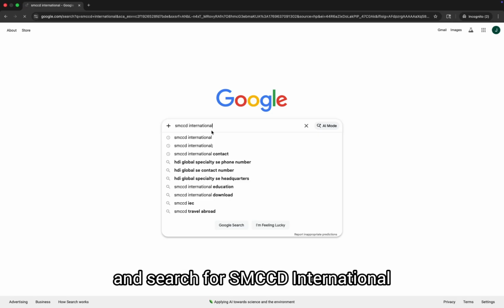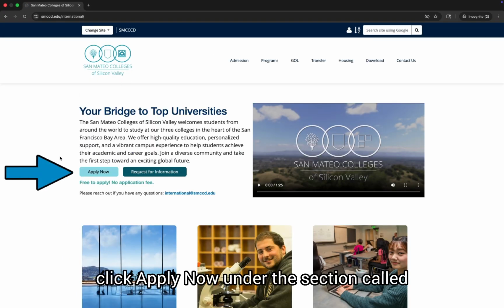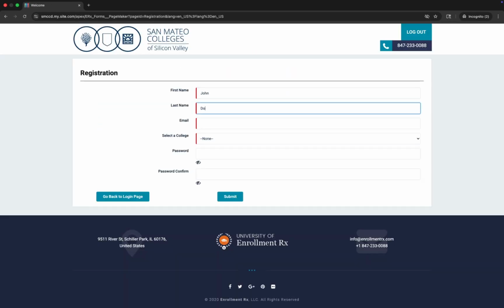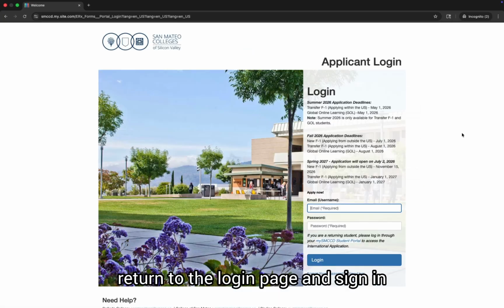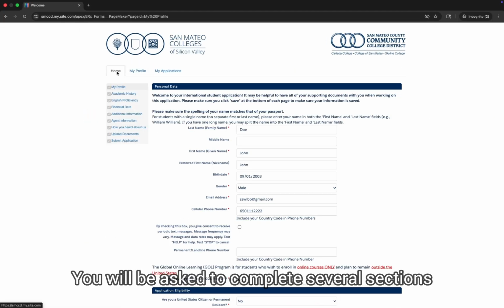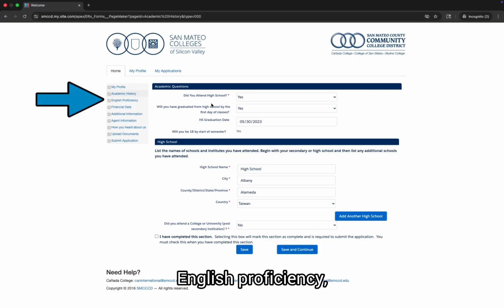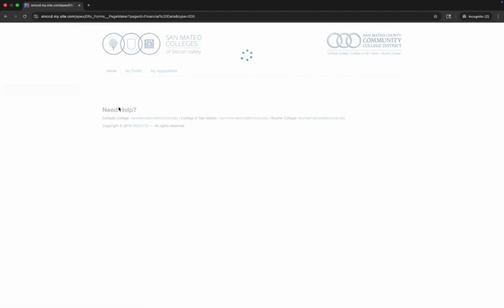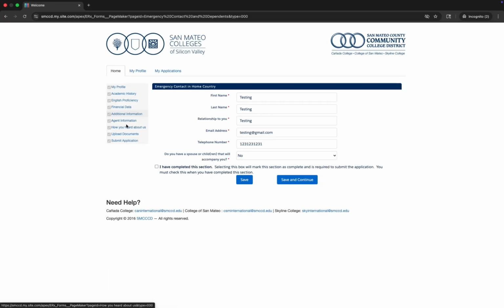How to Apply to SMCSV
In this short step-by-step video, you’ll learn how to apply to San Mateo Colleges of Silicon Valley.

We walk you through the entire application process, so you can confidently complete each step and submit your application with ease.
✨ Good news: the application fee is waived, so there’s no cost to apply!

If you’re ready to start your educational journey in the Bay Area, this video is the perfect place to begin.
We look forward to welcoming you to our colleges: Skyline College, College of San Mateo and Cañada College! 🎓